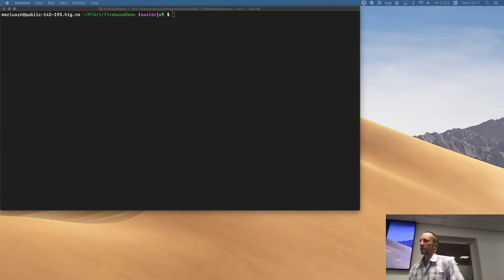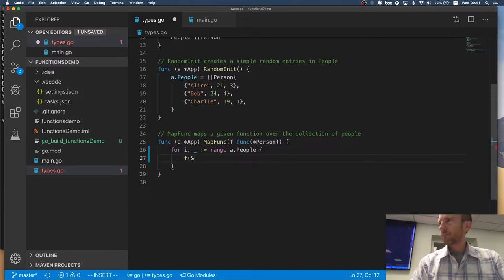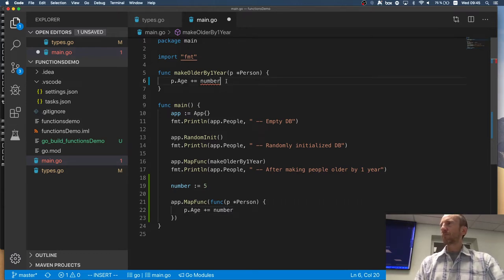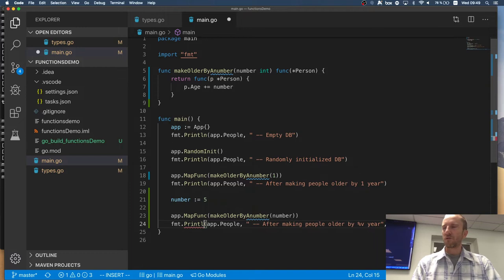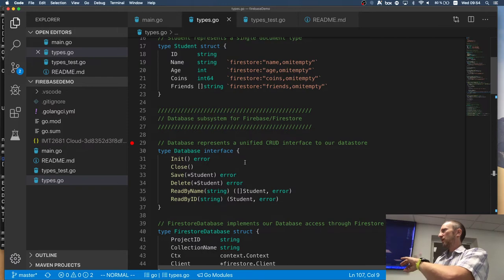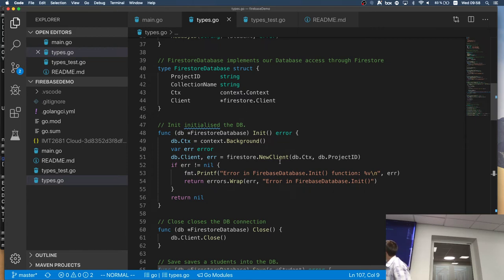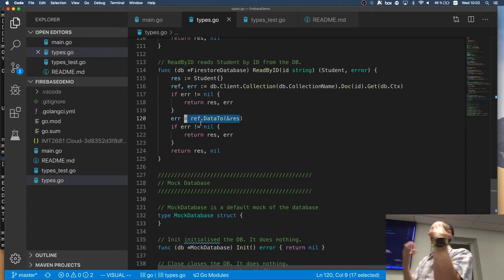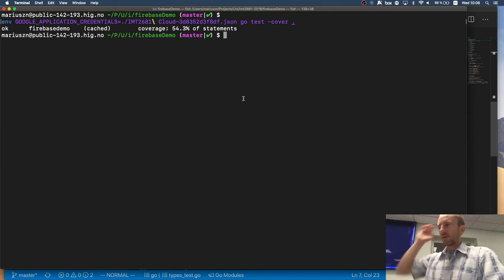IMT2681 - Cloud Technologies (Go Refresher, Firebase 2/2)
IMT2681 - Cloud Technologies

Refreshing some of the topics related to GO and various APIs.
Discussing SQL and noSQL databases (brief intro).
Firebase and Firestore Go APIs and patterns.